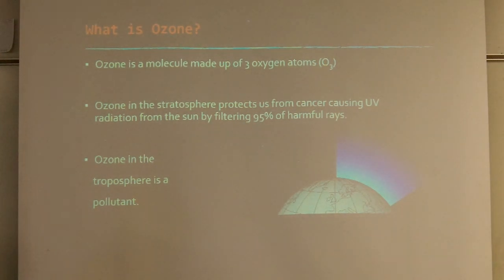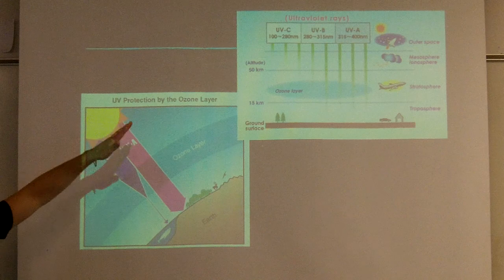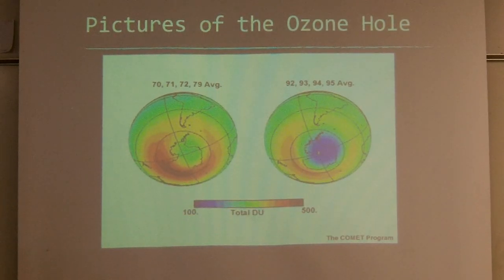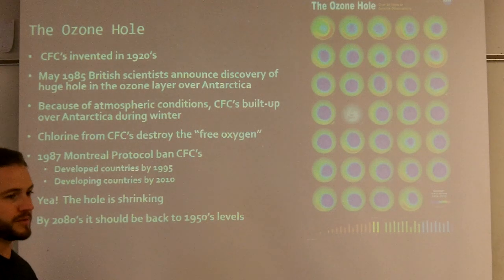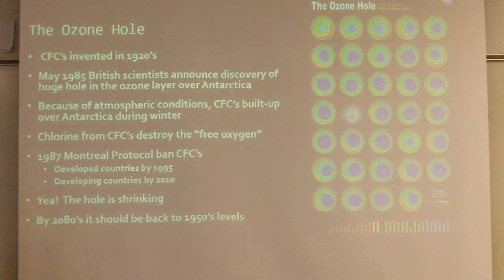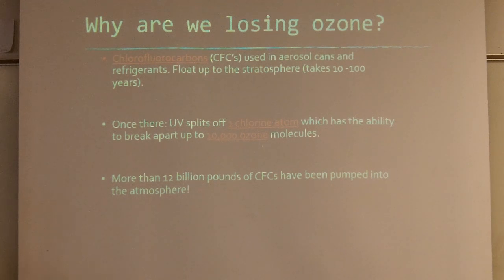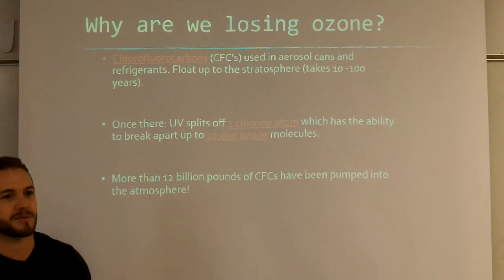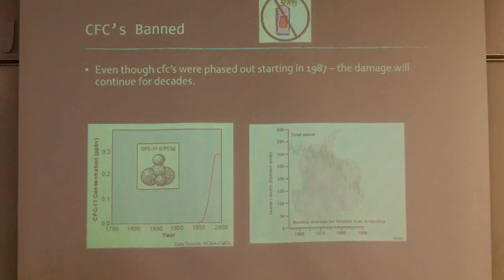Hagerty APES: 19.4